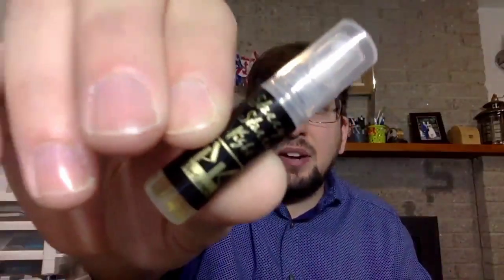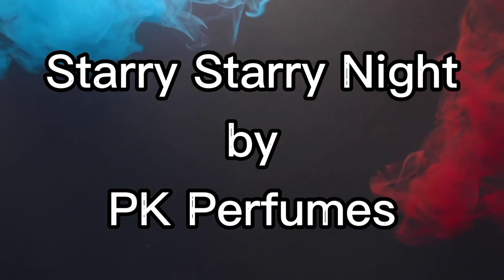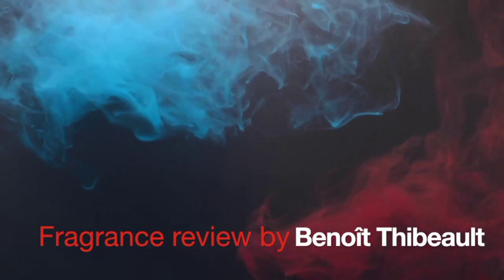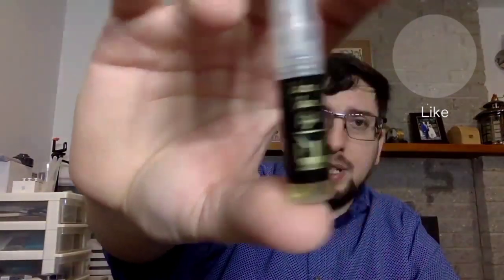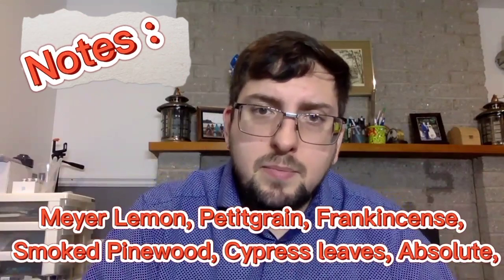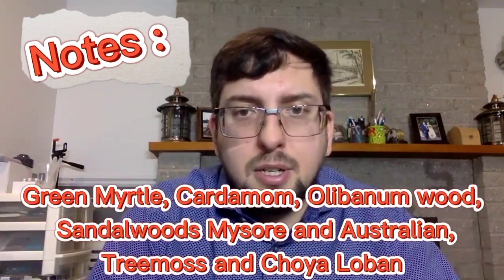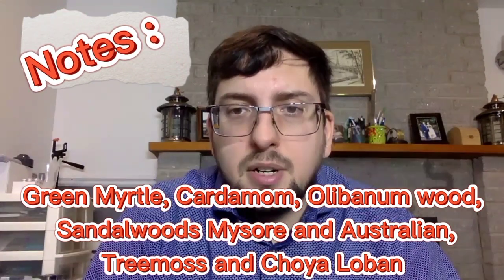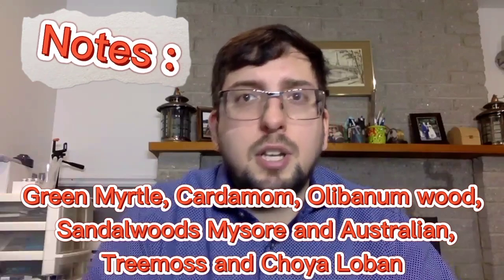FOR THE CUCUMBER LOVER - STARRY STARRY NIGHT BY PK PERFUMES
I found the perfect cucumber fragrance (not that it's a immensely popular note)

Smells super natural.

Do you have any other fragrance you know with a strong note of cucumber?